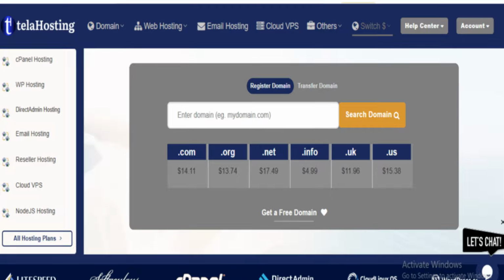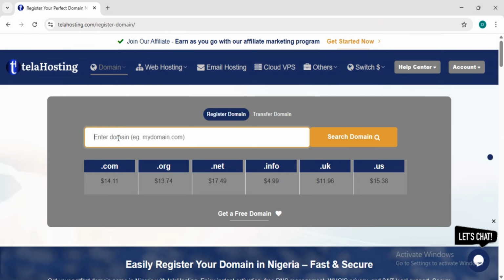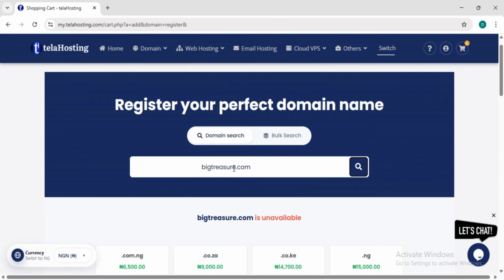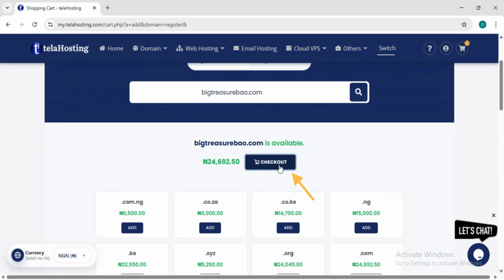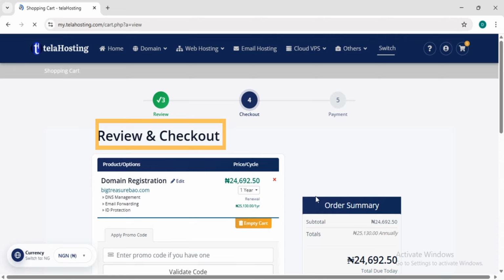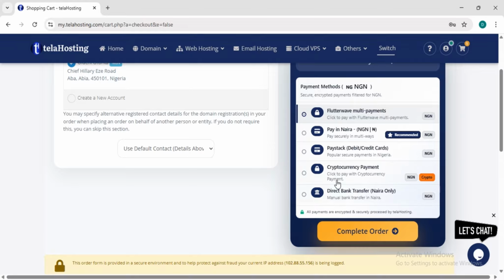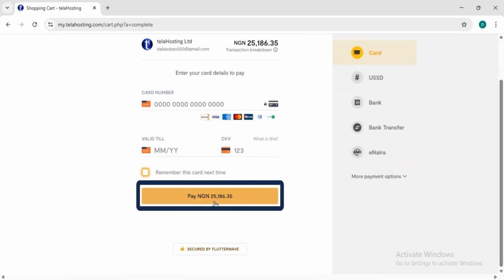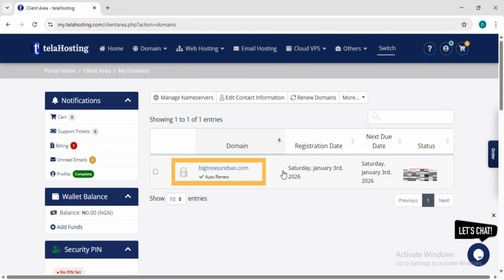How to Register a Domain Name with telaHosting | Step-by-Step Tutorial for Beginners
In this video, you’ll learn how to register a domain name with telaHosting step by step.
This beginner-friendly tutorial walks you through the entire process, from searching for a domain name to completing your registration successfully.

If you’re starting a business, personal brand, blog, or online store, registering a domain name is the first step to building your online presence and this video makes it simple.

What you’ll learn in this video:
✅How to search for an available domain name.
✅How to register your domain with telaHosting.
✅How to login to your telaHosting client area.
✅How to access your domain on your telaHosting dashboard.
telaHosting provides secure, reliable, and user-friendly domain registration and web hosting services to help you get online with confidence.